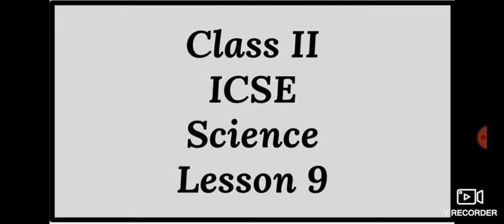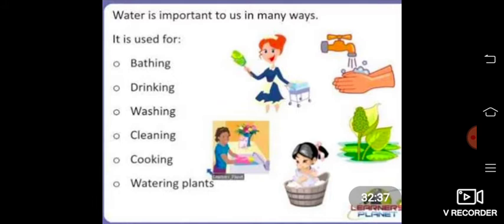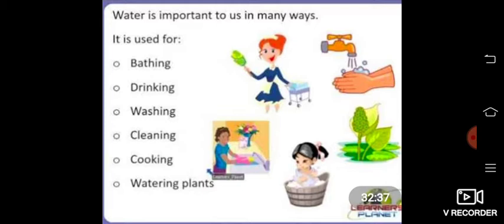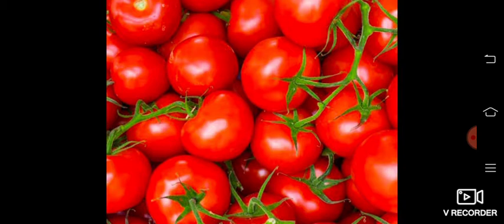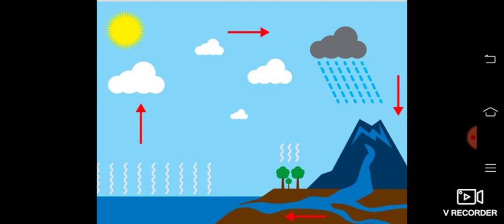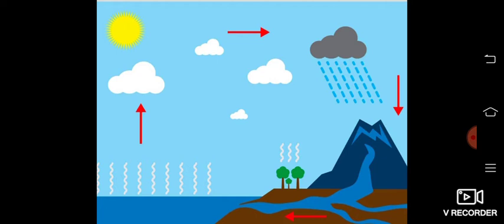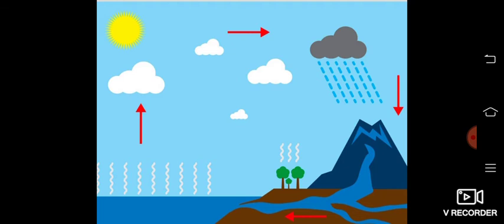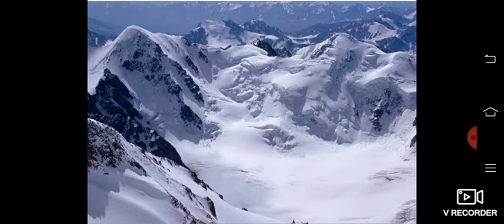Class 2/ICSE/Science/Ln 9/Session 14